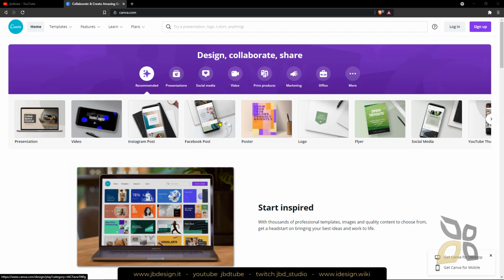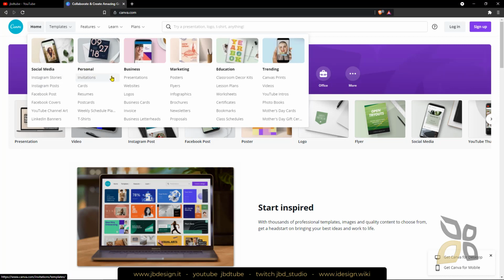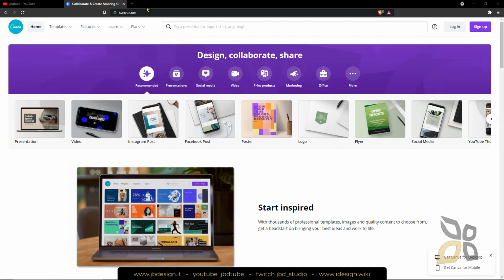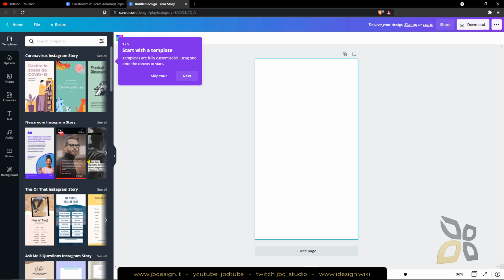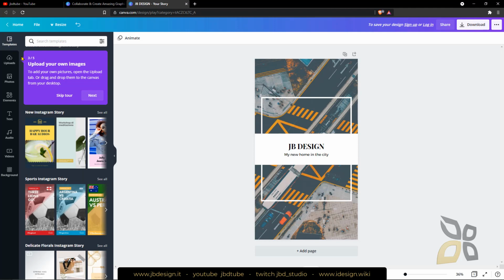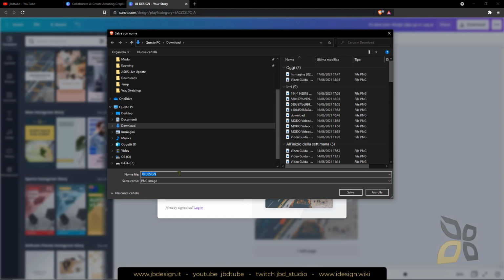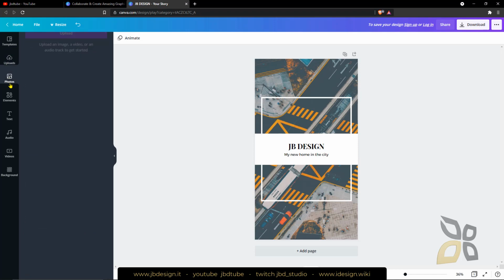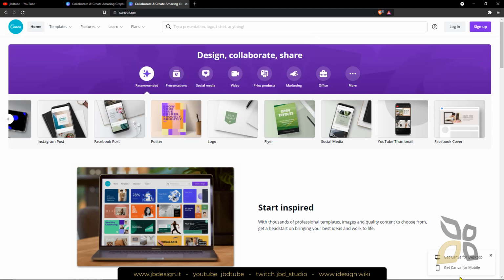Video Guide - Free Graphic Design for Beginners, Getting Started with Canva Website, Into, Interface